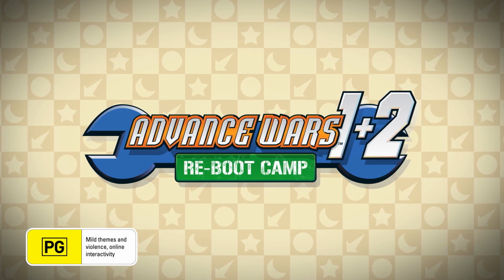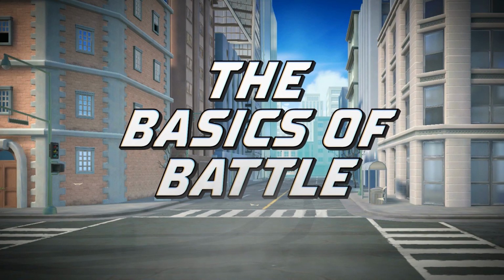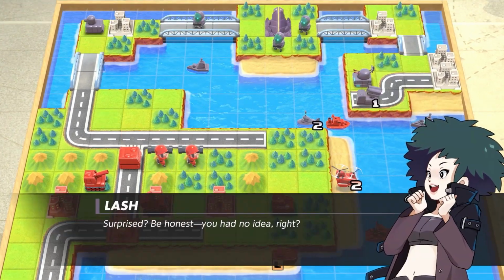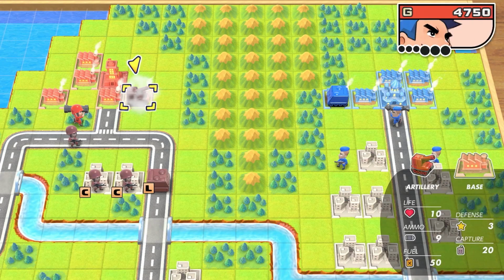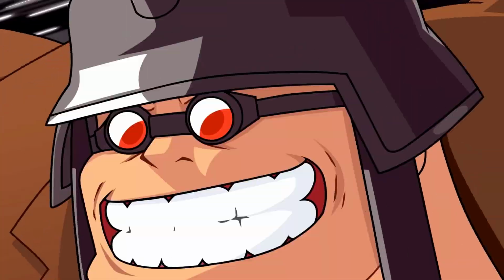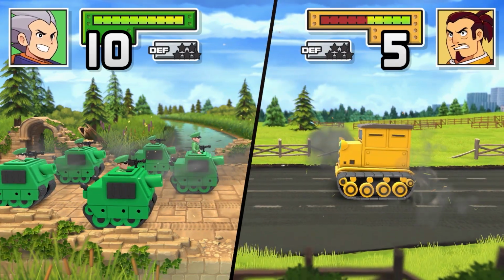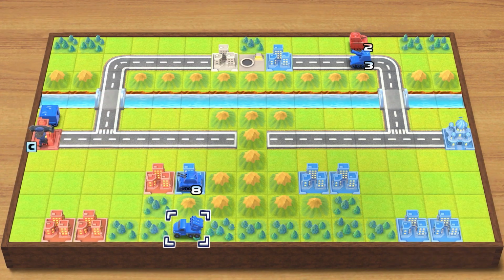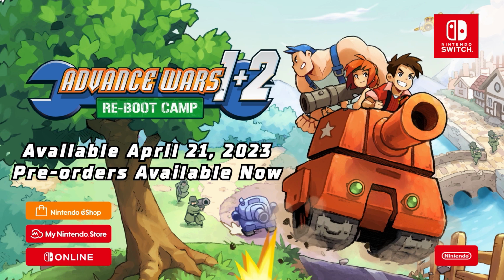Advance Wars: 1+2 Re-Boot Camp – Overview trailer (Nintendo Switch)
Check out everything you need to know about Advance Wars 1+2: Re-Boot Camp ahead of its launch on April 21st!

Nintendo Australia is your home for the latest news, games, and updates!

Visit the official Nintendo website for all the latest products and services